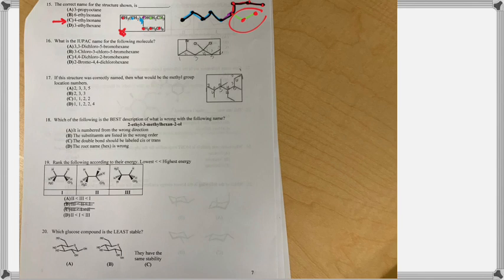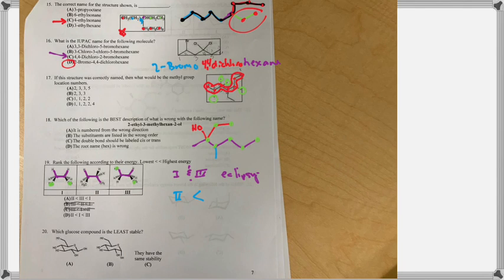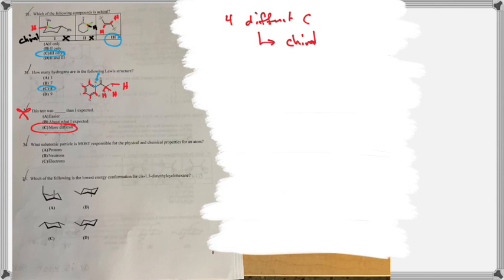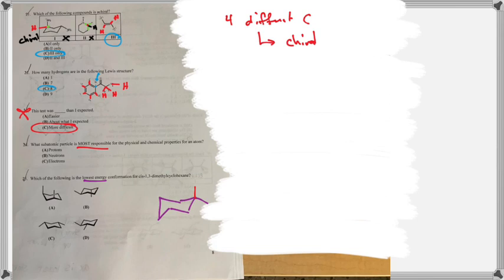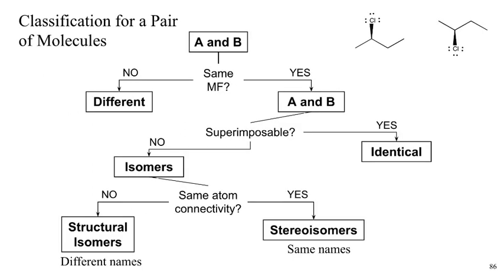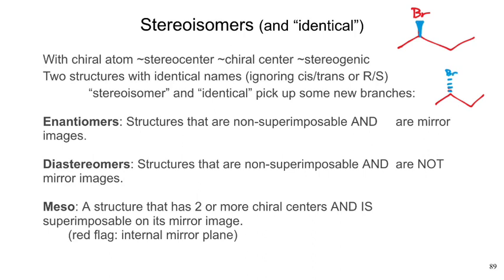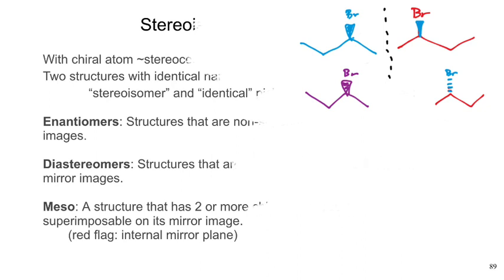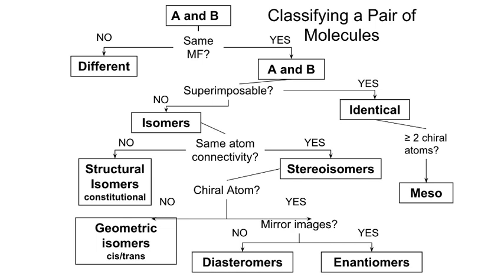chm230 day10 examchirality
walkthrough of the exam multiple choice and a brief discussion of chirality.